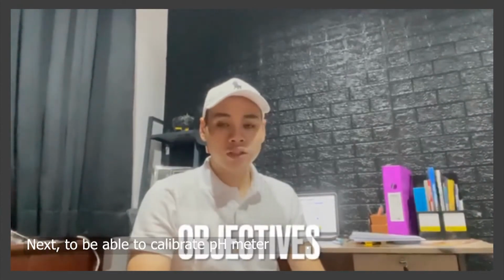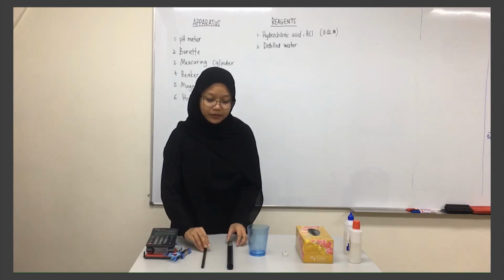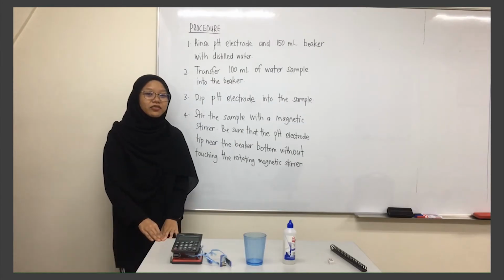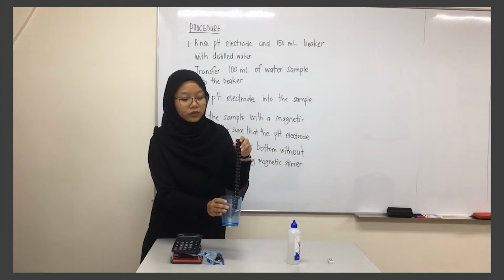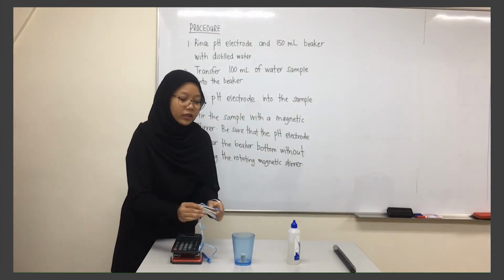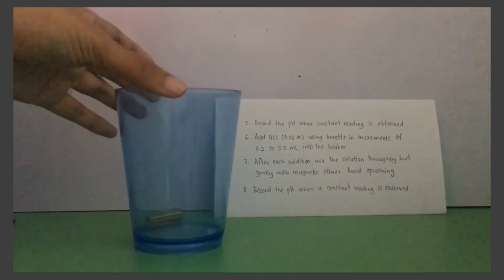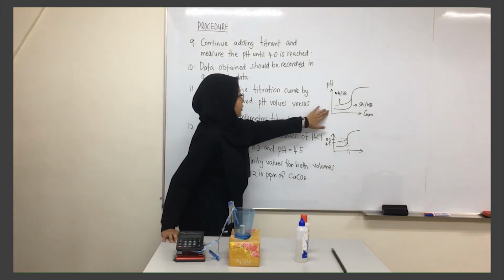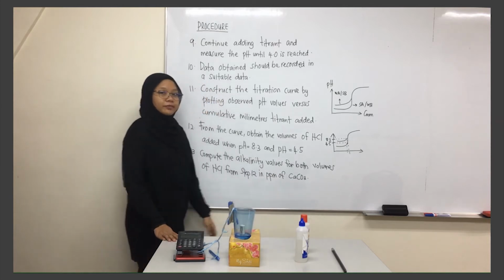OEL- E1 Water Quality Monitoring & Analysis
SKAB 3012 Civil Engineering Laboratory 2
2020/2021 Sem 1

Group members:
NUR FATIN FAREEZA BINTI ISMAIL (B19EA0036)
LOIS CHONG XIAO SHIUAN (B19EA0020)
MIRZA HADIF BIN MOHD ROSLI (B19EA0003)
MOHAMAD JAZLI FAZRIN BIN ABD AZIZ (B19EA0004)
MOHD SYARIZZAT BIN ABDULLAH (B19EA0021)